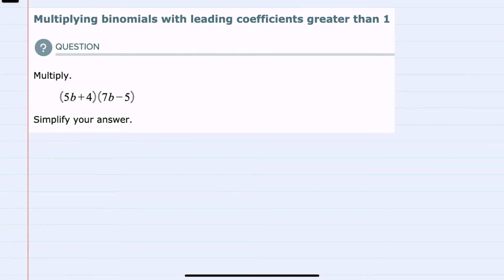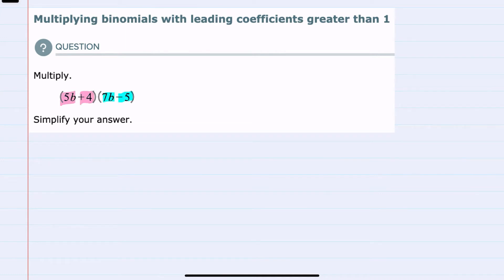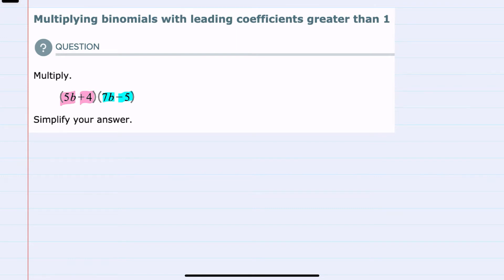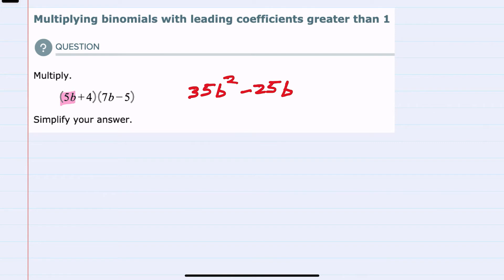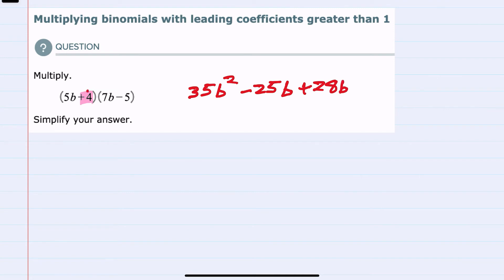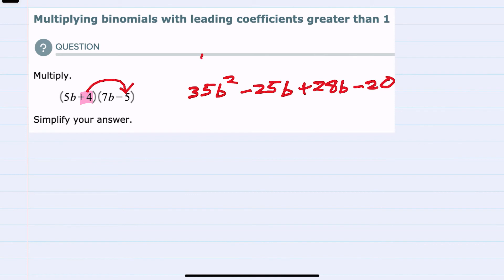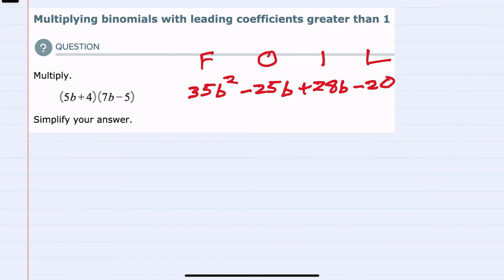ALEKS | Multiplying binomials with leading coefficients greater than 1